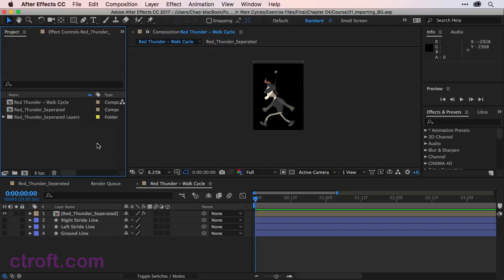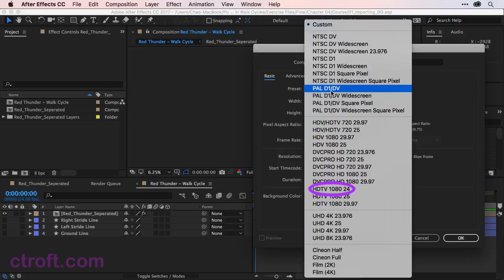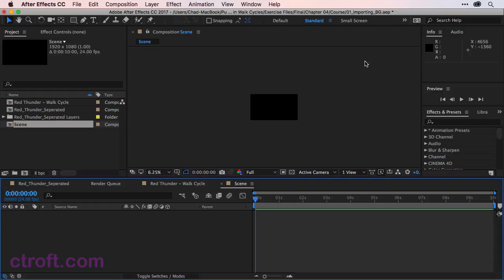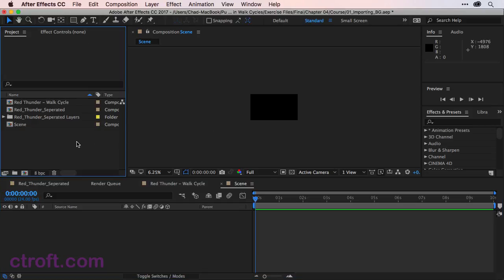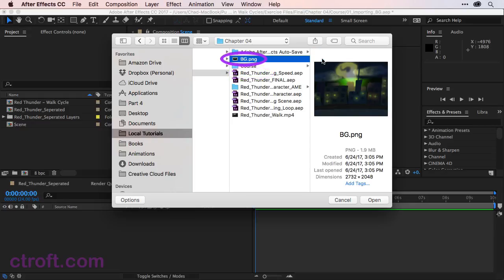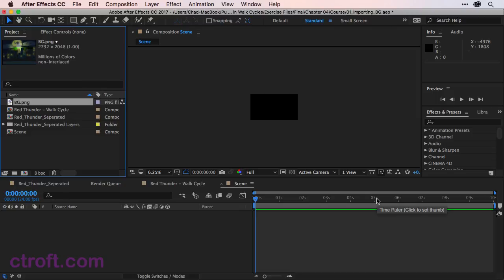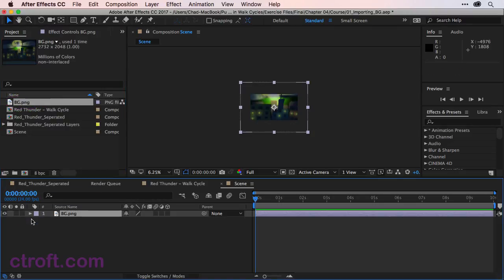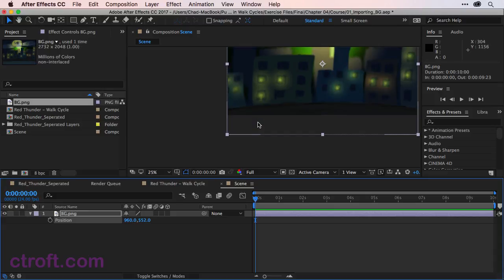Making a Scene Comp (15/19) - After Effects CC: Puppet Pin Walk Cycles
This is part 15 of 19 of the After Effects CC: Puppet Pin Walk Cycles course.

With a composition dedicated to our animated walk cycle, a new composition will be needed to act as the scene. In this video we will use a PNG as the backdrop to create a simple scene.